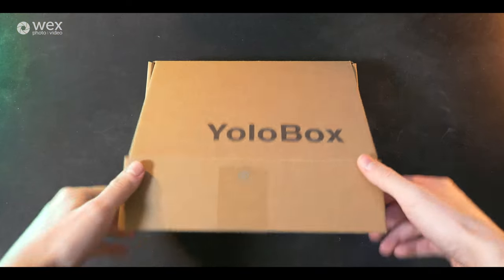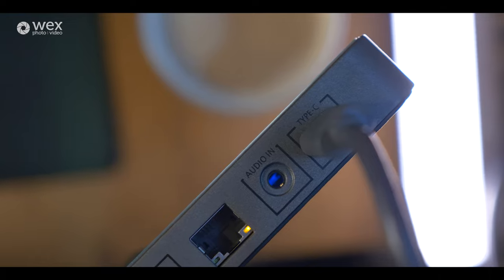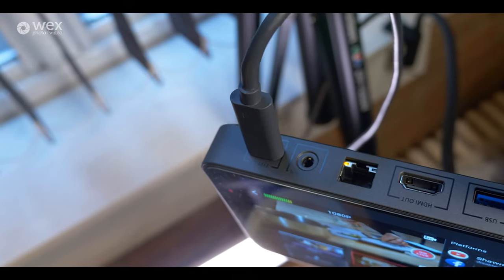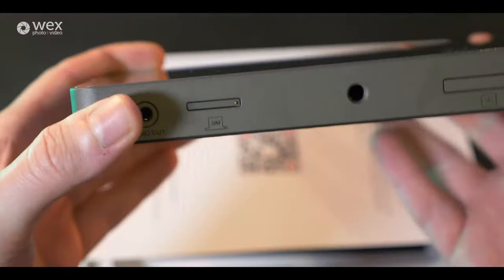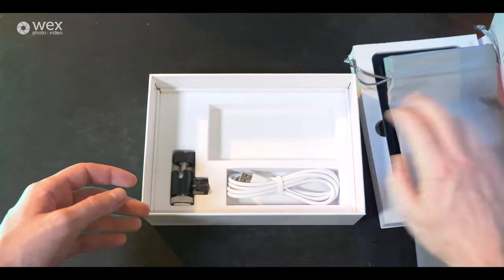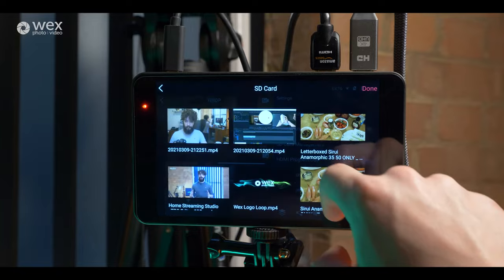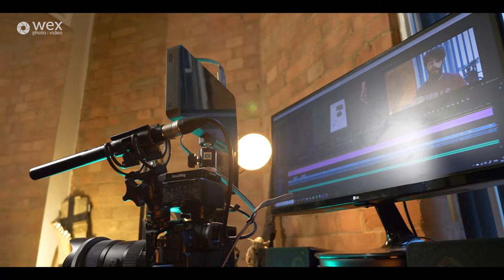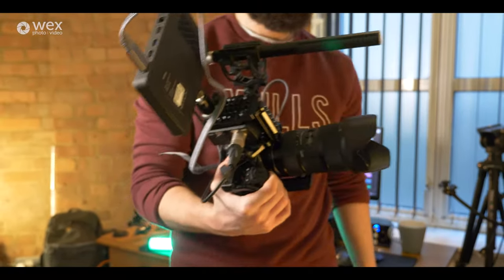YoloBox | Portable live streaming system | What you need to know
The YoloBox live streaming monitor is a system by YoloLiv, designed for live streaming from any location with a way of connecting to the internet. This can be through wifi, hotspotting from a mobile device or direct ethernet connection. The YoloBox is able to connect with your online streaming accounts across various platforms and then stream directly to them. Not only that, but the YoloBox also offers four separate video channels which you can designate to camera feeds, previewing of computer monitors and pre-recorded video content. With its simple-to-use touchscreen interface you can then cut betwee